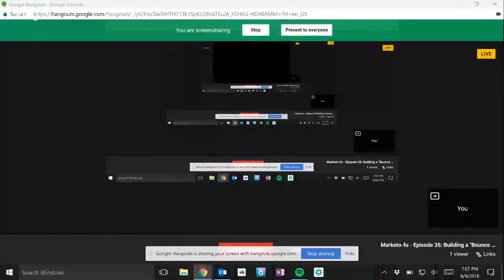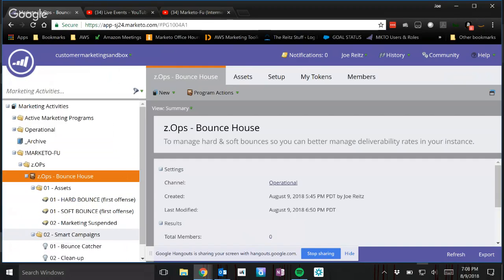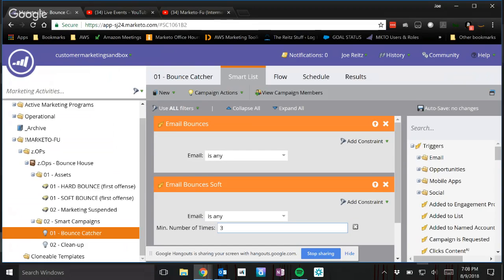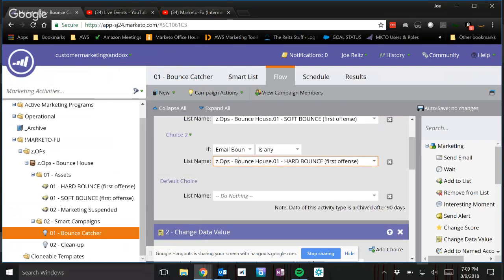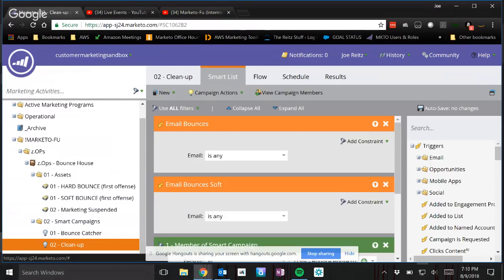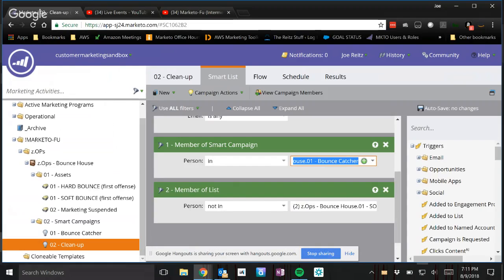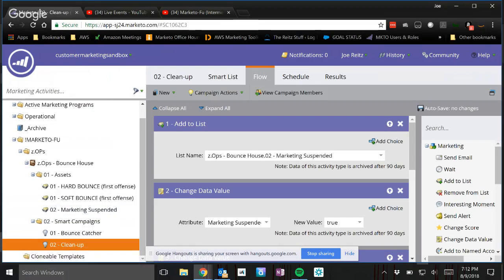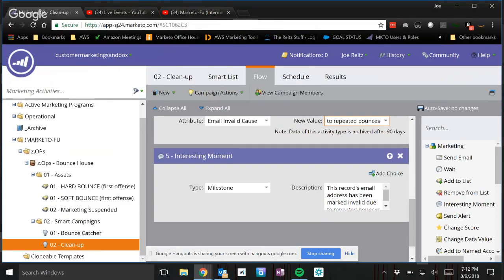Marketo-fu - Episode 35: Building a "Bounce House" Program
In Marketing Automation, you need to be able to manage your deliverability rates for your marketing emails. This quick tutorial gives you a quick primer on how to set up an operational program in Marketo that manages bounces, and will mark them as invalid/suspended records in your instance so you don't keep sending emails to the twisting nether.